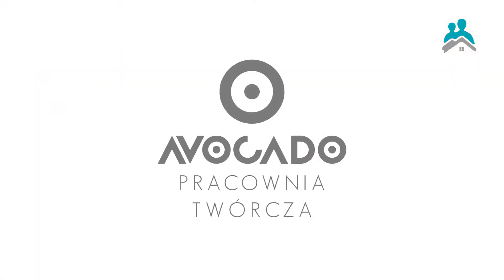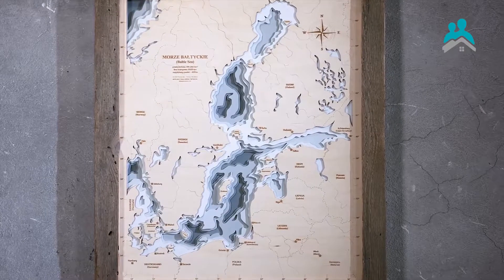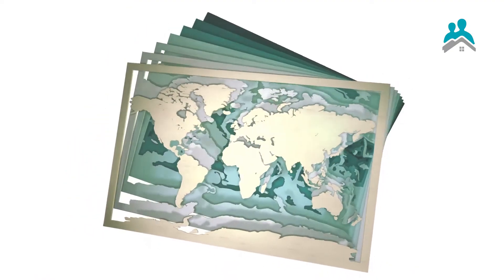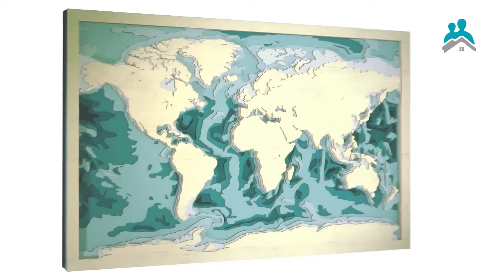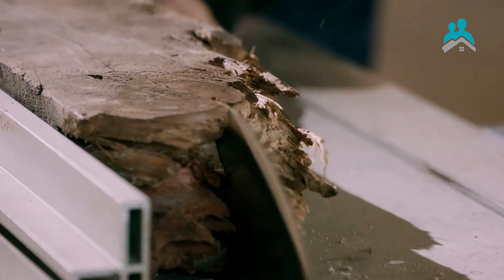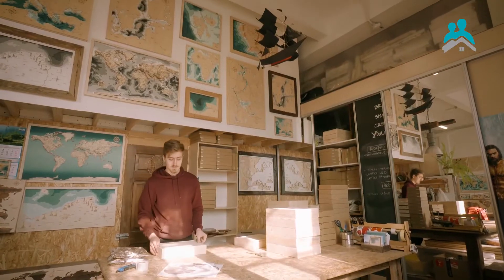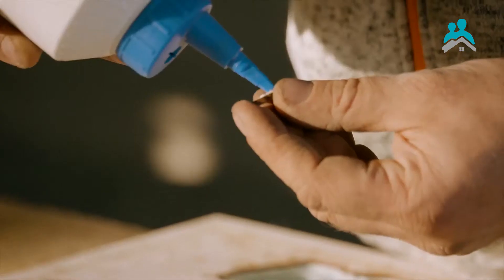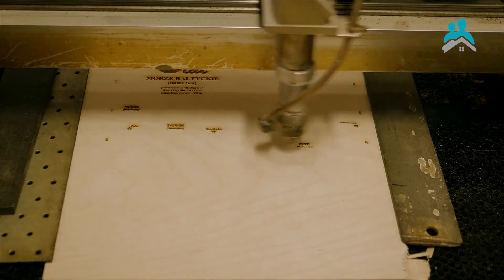Avocado Pracownia Twórcza, Poland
Wooden Sea Maps